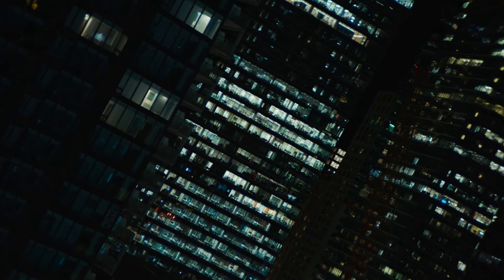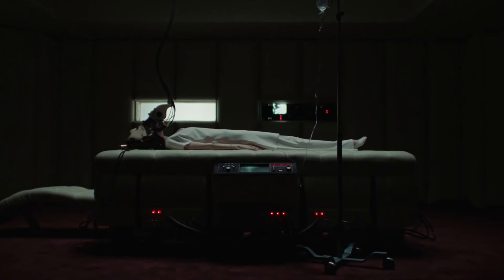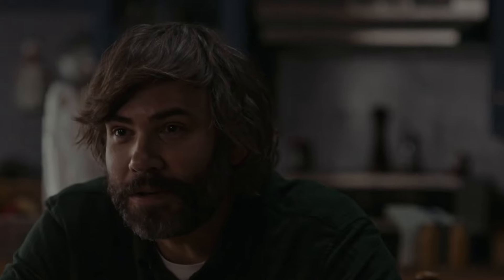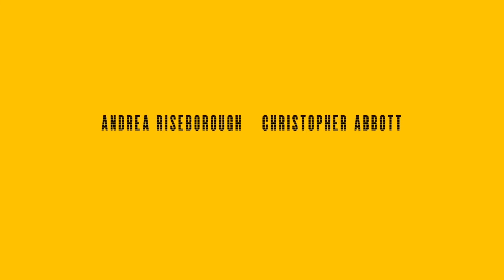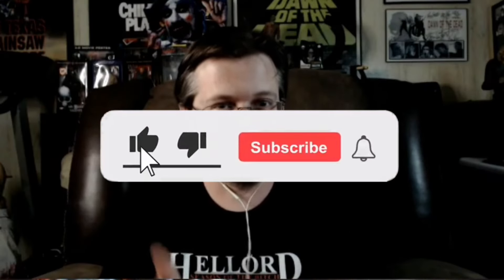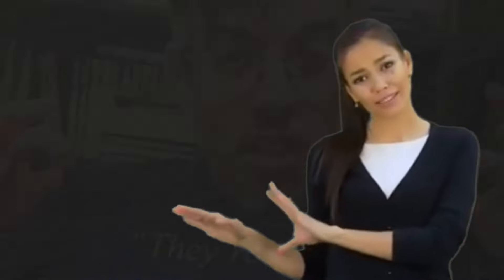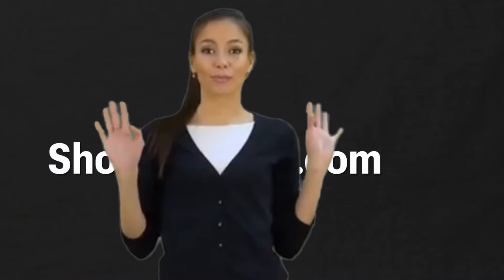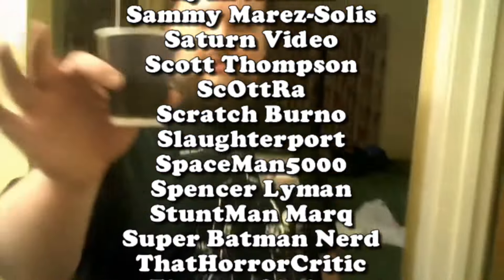Possessor (2020) - 4K UHD Limited Edition Review - Second Sight Films | deadpit.com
Get thrilled with Uncle Bill as he takes a look at Second Sight Films brand new Limited Edition 4K UHD / Blu-Ray Combo Pack of Brandon Cronenberg's modern sci-fi horror epic... POSSESSOR!

**FOLLOW US**

💚 🖤 Want to send us something in the mail to review or show in a video?

Send to:
DEADPIT Radio